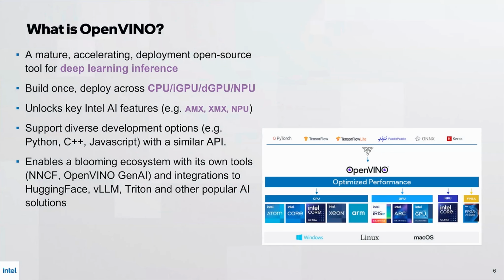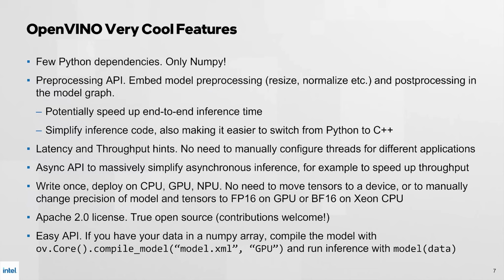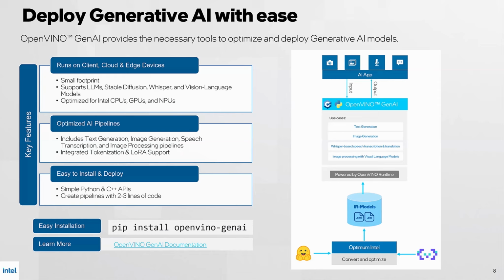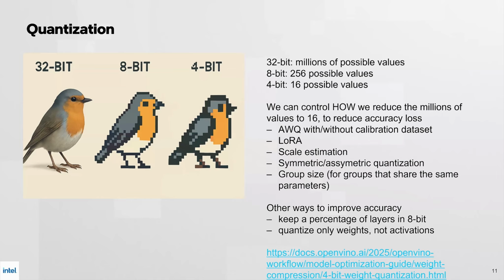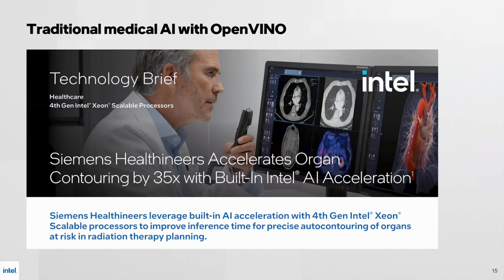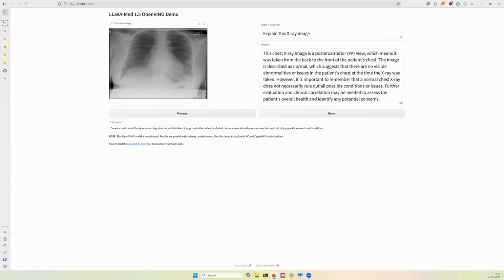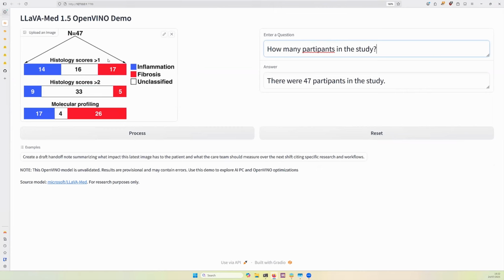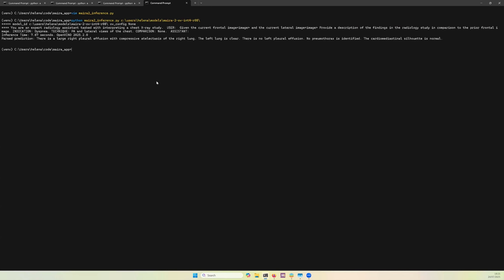Multi-modal AI in Medical Edge and Client Device Computing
In this live demo, we explore the transformative potential of multi-modal AI in medical edge and client device computing, focusing on real-time inference on a local AI PC. Attendees will witness how users can upload medical images, such
as X-Rays, and ask questions about the images to the AI model. Inference is executed locally on Intel's integrated GPU and NPU using OpenVINO, enabling developers without deep AI experience to create generative AI applications.

Helena Klosterman is an AI Engineer at Intel, based in the Netherlands, Helena enables organizations to unlock the potential of AI with OpenVINO, Intel's AI inference runtime. She is passionate about democratizing AI, developer experience, and bridging the gap between complex AI technology and practical applications.

00:00 - Intro
00:20 - Overview of Multimodal AI in Healthcare
00:45 - The Need for On-Device Medical AI
01:30 - Big Tech in Medical AI: Where’s Intel?
02:03 - Introducing OpenVINO
02:54 - Language and Vision Support with OpenVINO
03:24 - Favorite Features of OpenVINO
04:46 - Preprocessing, Postprocessing, and Async Inference
06:00 - Write Once, Deploy Anywhere
06:22 - Open Source and Easy API
06:48 - OpenVINO for Generative AI
07:36 - GenAI Pipelines with OpenVINO
08:55 - Hugging Face Integration with Optimum Intel
09:54 - Running Inference with Minimal Code Changes
10:54 - Quantization for Efficient Local Inference
12:00 - Medical AI Applications with OpenVINO
12:59 - Real-World Medical Use Cases and Partnerships
13:39 - Multimodal AI in Medical Imaging
14:15 - Microsoft's LLaVA for Medical Image Reasoning
15:07 - Live Demo Introduction
16:06 - Comparing LLaVA, Myra 2, and Med-Gemini Outputs
17:42 - Live Image-Based Questioning Demo
18:56 - Running Models Locally via Hugging Face Code
20:02 - Quantization Ratios and Local Model Optimization
20:45 - Limitations and Human Oversight in Medical AI
21:26 - Live Demo Wrap-Up and Q\&A Invitation